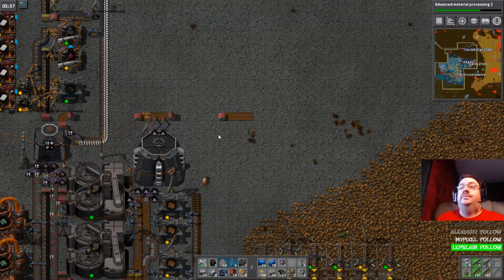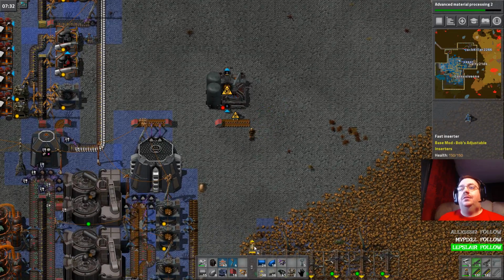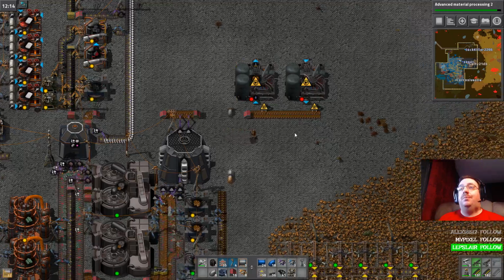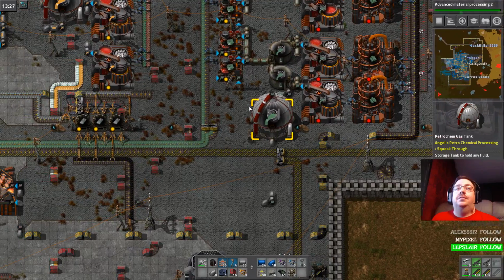It may very well be training day (Part 10)